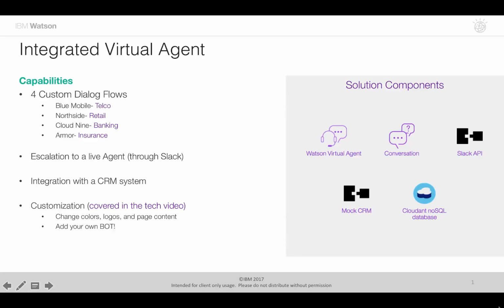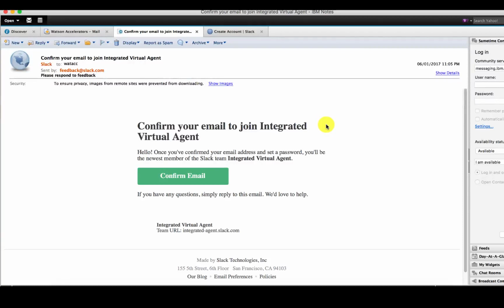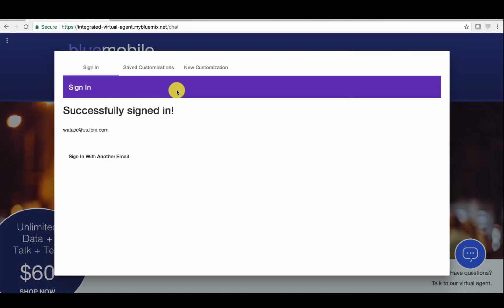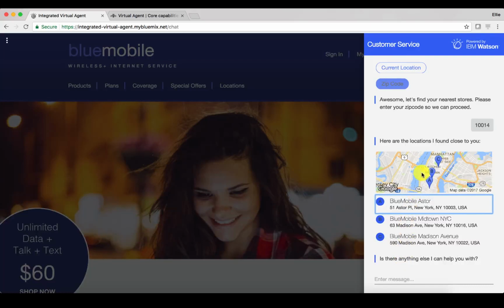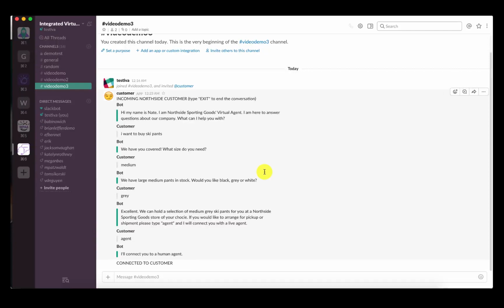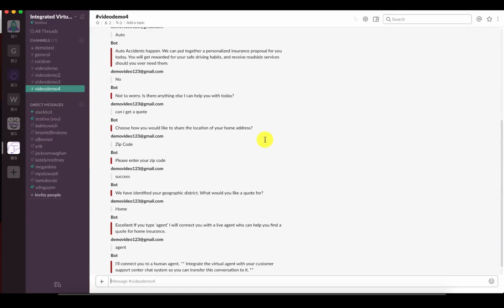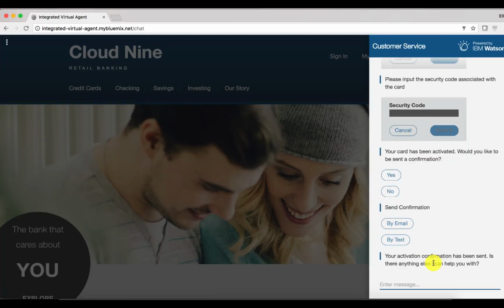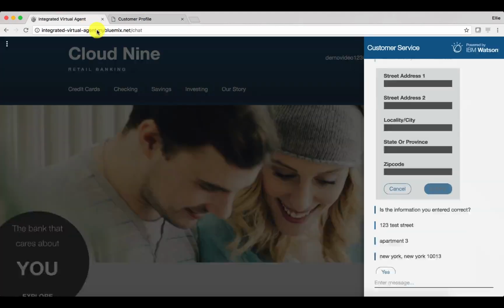Integrated Virtual Agent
The Integrated Virtual Agent Accelerator showcases the power of the highly customizable Watson Virtual Agent through different industry examples and backend integrations. It is designed to demonstrate the art of the possible after signing up for the Watson Virtual Agent product.